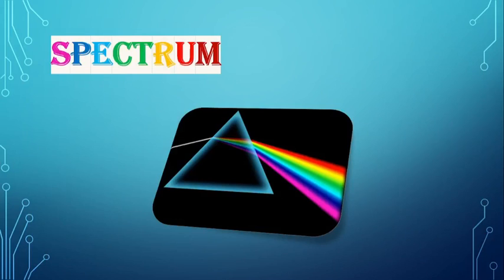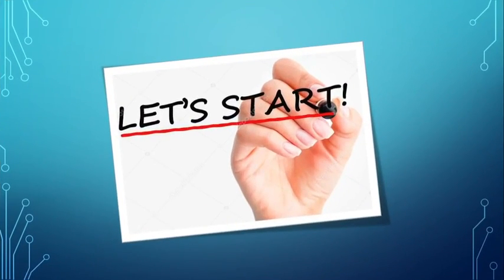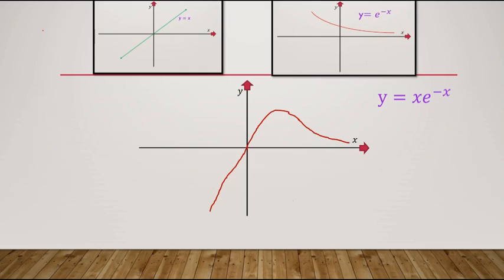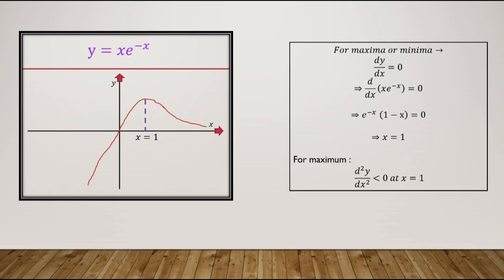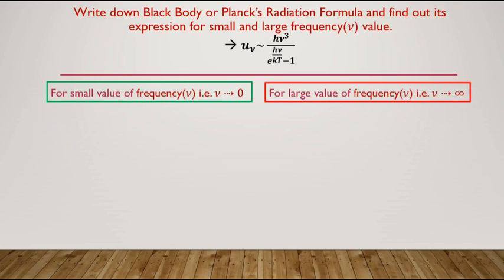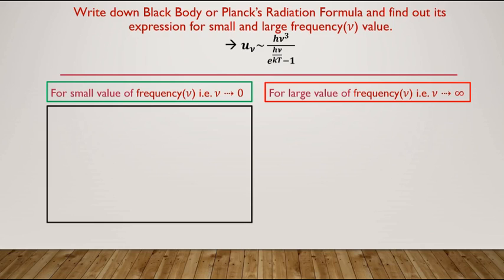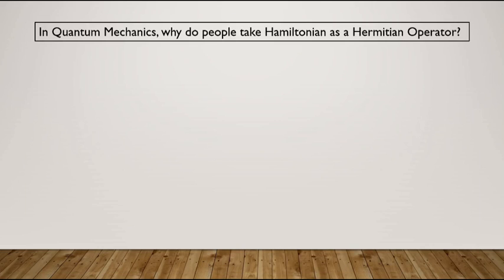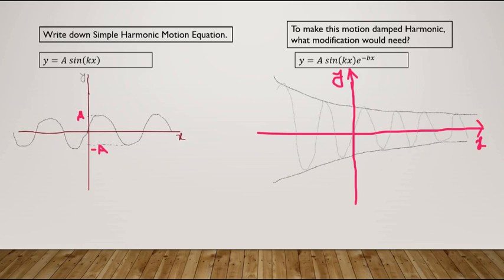Interview experience of IISER KOLKATA (2021) By Samrat Ash